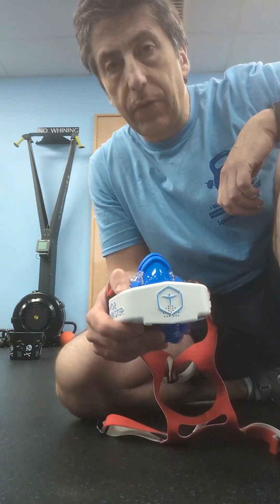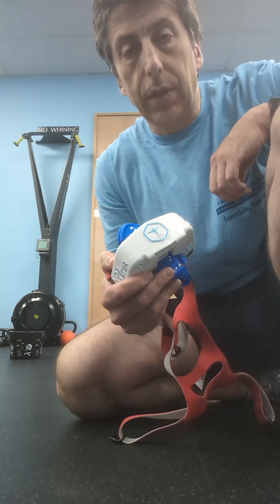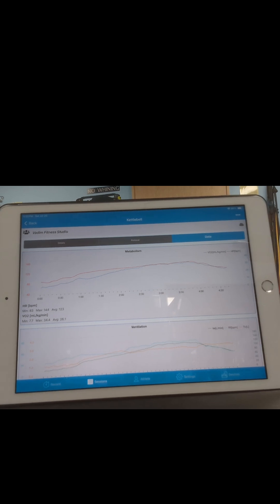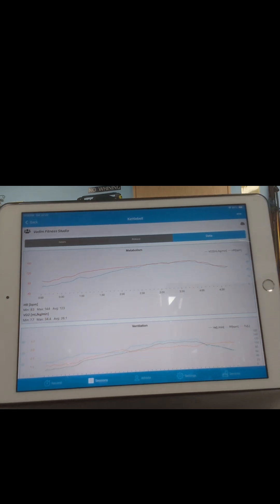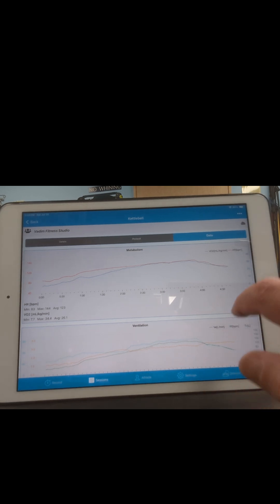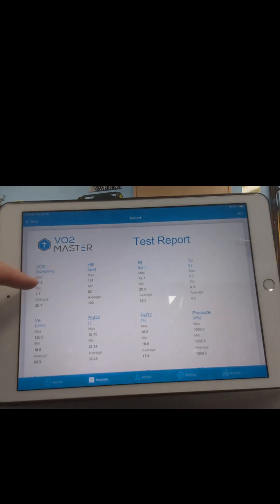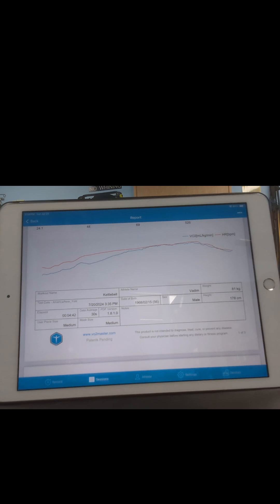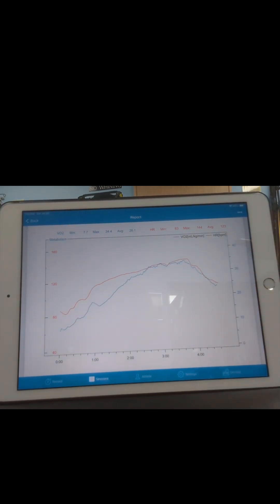Metabolic cost of 100 kettlebell swings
Using VO2 analyzer performed 100 kettlebell swings with 24 kg kettlebell.